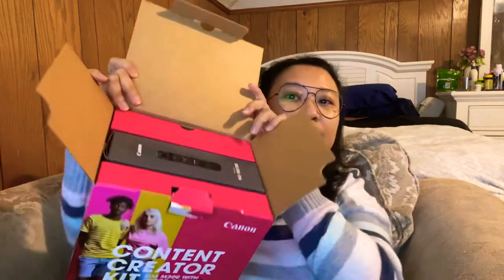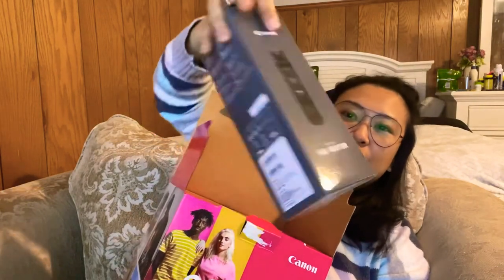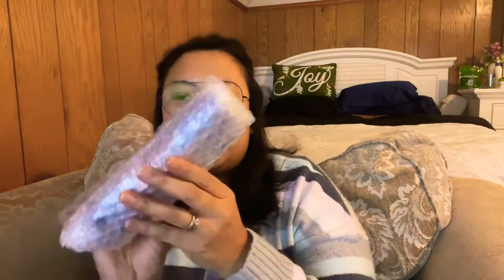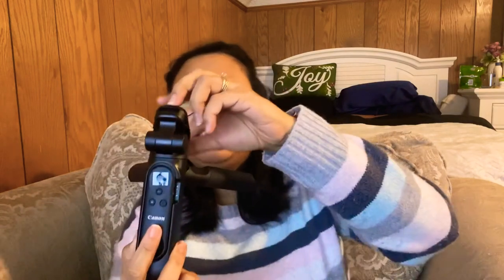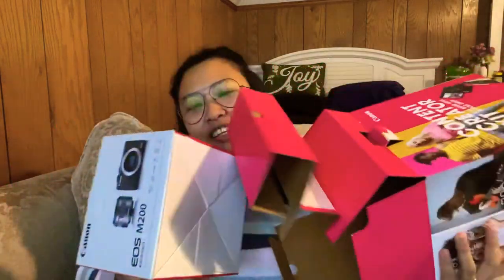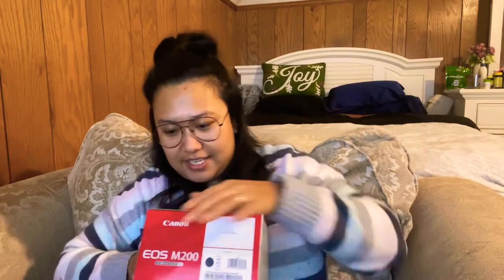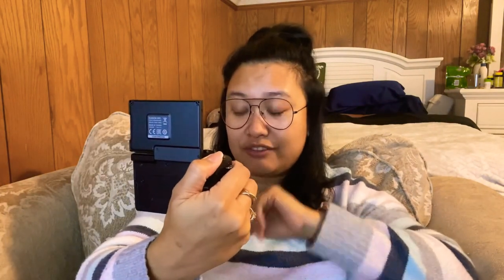BEST VLOGGING CAMERA FOR YOUTUBE IN 2020 || CANON EOS M200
Unboxing the Best Vlogging Camera of 2020! Awarded as the Best entry level camera for 2020 is the Canon EOS M200. Let me know if you have questions, leave it in the comment section and I’ll do my best to answer it.